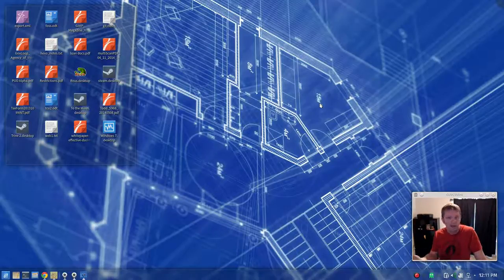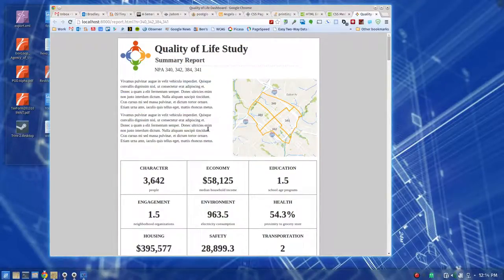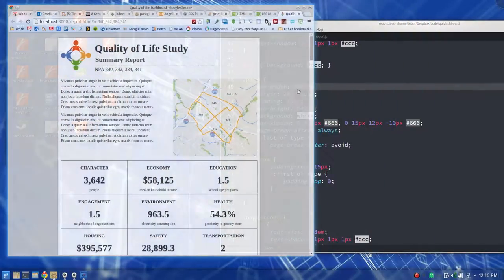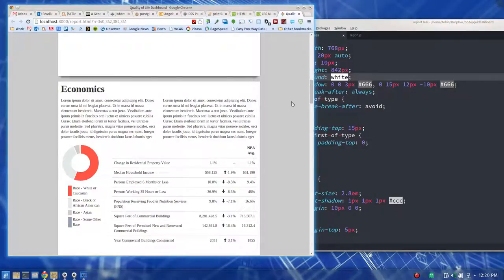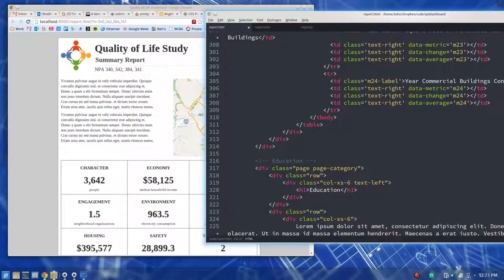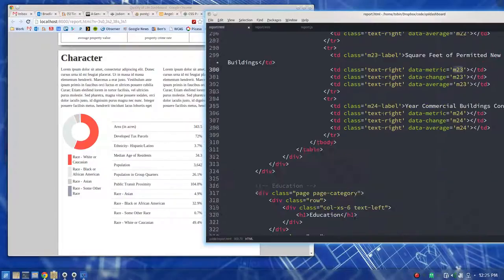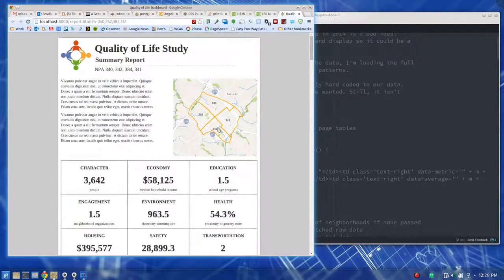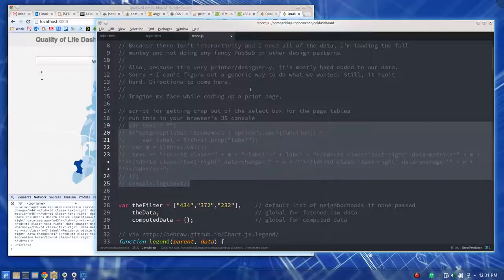CSS Print Styling and the Quality of Life Dashboard Report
Much to my chagrin, printing web pages is still a thing. Here we'll use the Quality of Life (beta) report page to talk about print styling and using data attributes for easy bulk JavaScript processing.